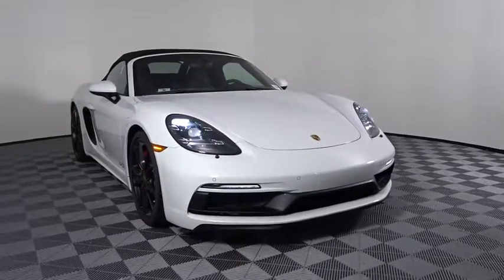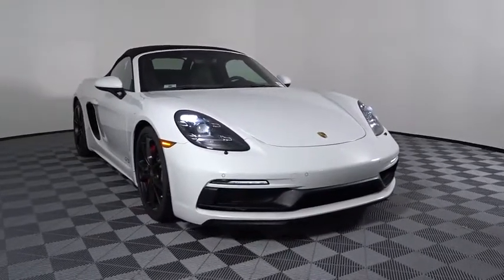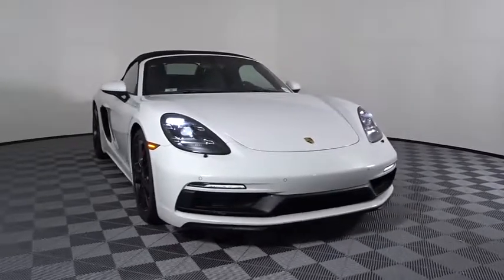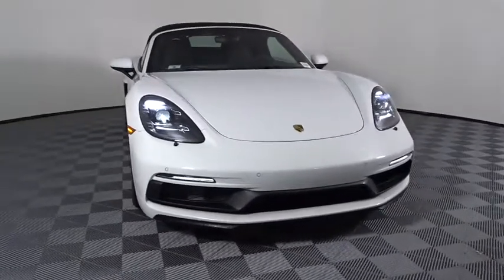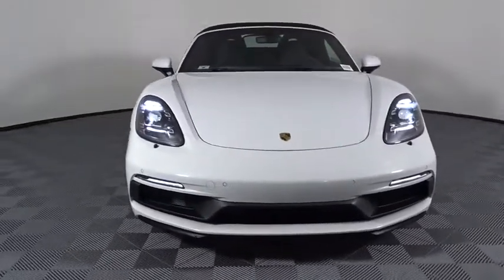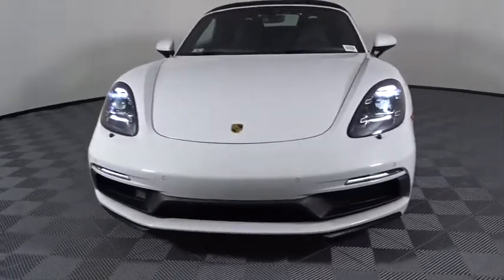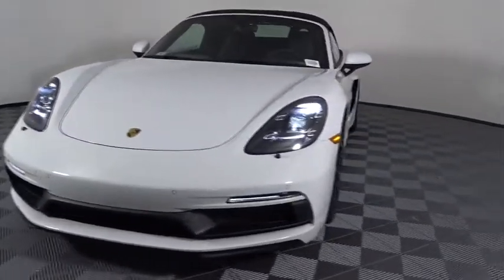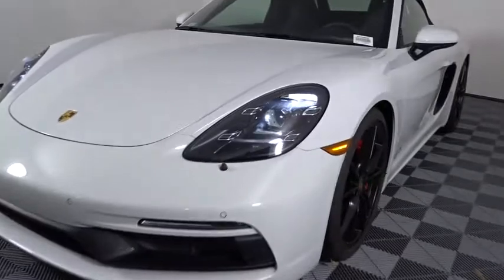2018 Porsche 718 Boxster Roswell, Alpharetta, Atlanta, Marietta, Sandy Springs, GA N18994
White New 2018 Porsche 718 Boxster available in Roswell, Georgia at Hennessy Porsche. Servicing the Alpharetta, Atlanta, Marietta, Sandy Springs, GA area.
2018 Porsche 718 Boxster GTS - Stock#: N18994 - VIN#: WP0CB2A89JS229421

Hennessy Porsche
990 Mansell Road

In Atlanta, the Hennessy name has become synonymous with the highest ethical business practices resulting in unparalleled levels of customer satisfaction. Hennessy has been the trusted name for luxury vehicles in metro Atlanta for over 50 years.Here at Hennessy Porsche North Atlanta it is our business to seek the best ways, through a Porsche dedicated staff and a state of the art facility, to continuingly exceed our clients expectations. It is this commitment to excellence that makes customer service not only our promise to youit is our mission. We pride ourselves on providing a totally enjoyable research, purchase and ownership process that is every bit as satisfying as the Porsche driving experience itself. We recognize that Porsche owners are some of the greatest automotive enthusiasts and experts in the world who demand the very bestthis is what ignites our Passion to Perform for you! Thank you for considering Hennessy Porsche North Atlanta for your automotive needs! Our team invites you to explore further and experience the Hennessy difference!
BOSE SURROUND SOUND SYSTEM  -inc: 10 loudspeakers including center speaker and an active subwoofer integrated into the vehicle body  fully active sound system w/a total output of 505 watts  BOSE Centerpoint 2  SurroundStage and AudioPilot,SEAT HEATING  -inc: three-stage heating system for both seats,GT SPORT STEERING WHEEL,CONNECT  -inc: center console smartphone tray and Apple CarPlay w/Siri,DELETION OF ALCANTARA  -inc: smooth-finish leather seat centers  steering wheel rim  door handles  door panel armrests  storage compartment lid and gear lever/selector,2-ZONE AUTOMATIC CLIMATE CONTROL  -inc: separate temperature settings for driver and passenger and automatic air-recirculation mode w/air quality sensor,HEATED MULTIFUNCTION STEERING WHEEL  -inc: audio  communication and on-board computer controls and steering wheel rim heat control button,SMOKING PACKAGE  -inc: ashtray and cigarette lighter in the center console in place of the open storage compartment,LUGGAGE NET IN PASSENGER FOOTWELL,AUTO DIMMING MIRRORS W/INTEGRATED RAIN SENSOR  -inc: interior and side mirrors and 4-stage rain sensor sensitivity adjustment,LED HEADLIGHTS W/PORSCHE DYNAMIC LIGHT SYSTEM PLUS  -inc: (PDLS+)  low/high beam  automatic headlight leveling  LED 4-point daytime running lights surrounded by the LED light ring  dynamic cornering lights  speed-dependent headlight range control  sport mode  headlight cleaning system and high beam assistant,PORSCHE ACTIVE SUSPENSION MANAGEMENT (PASM) SPORT  -inc: electronically variable active damping system w/two manually selectable modes Normal and Sport  Ride height is 20 mm lower,Gauges -inc: Speedometer  Odometer  Oil Pressure  Engine Coolant Temp  Tachometer  Oil Level  Oil Temperature  Trip Odometer and Trip Computer,Outside Temp Gauge,Manual Tilt/Telescoping Steering Column,Engine Immobilizer,Valet Function,Power Door Locks,Perimeter Alarm,Air Filtration,Partial Leather Seat Trim w/Alcantara Seat Centers,Radio: Porsche Communication Management (PCM) -inc: Bluetooth hands free mobile phone interface  Sound Package Plus  six loudspeakers  110-watt total output w/integrated amplifier and digital signal processing,Fixed Front Head Restraints,Vinyl Door Trim Insert,Day-Night Rearview Mirror,Driver Seat,Remote Keyless Entry w/Integrated Key Transmitter  2 Door Curb/Courtesy  Illuminated Entry and Illuminated Ignition Switch,Interior Trim -inc: Metal-Look Instrument Panel Insert  Metal-Look Console Insert and Aluminum/Metal-Look Interior Accents,FOB Controls -inc: Trunk/Hatch/Tailgate and Sunroof/Convertible Roof,Power Fuel Flap Locking Type,Redundant Digital Speedometer,Cargo Features -inc: Spare Tire Mobility Kit,1 12V DC Power Outlet,Interior Concealed Storage  Driver And Passenger Door Bins,Systems Monitor,Remote Releases -Inc: Power Cargo Access,Illuminated Locking Glove Box,Sport Steering Wheel,Driver Foot Rest,Full Cloth Headliner,2-Way Sport Seats Plus -inc: driver and front passenger seats w/raised side bolsters on seat cushion and extended backrest side bolsters  electric adjustment for seat backrest w/manual adjustment for fore/aft position and seat height,Full Carpet Floor Covering -inc: Carpet Front Floor Mats,Front Map Lights,Front Center Armrest,Passenger Seat,2 LCD Monitors In The Front,Manual Air Conditioning,HomeLink Garage Door Transmitter,Cruise Control,Carpet Floor Trim,Cargo Space Lights,Full Floor Console w/Locking Storage and 1 12V DC Power Outlet,Fade-To-Off Interior Lighting,Trip Computer,Digital/Analog Displa